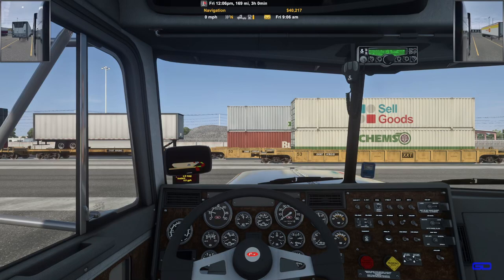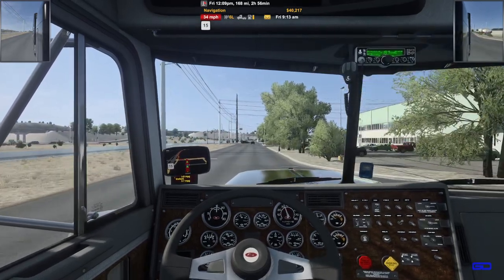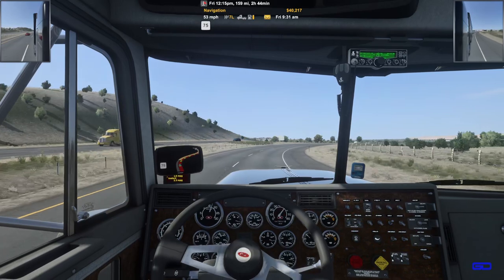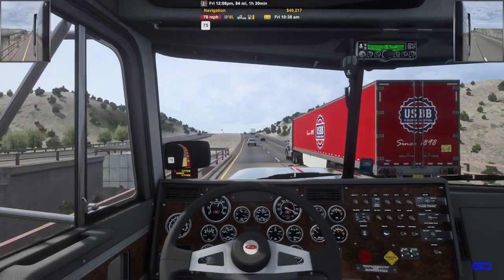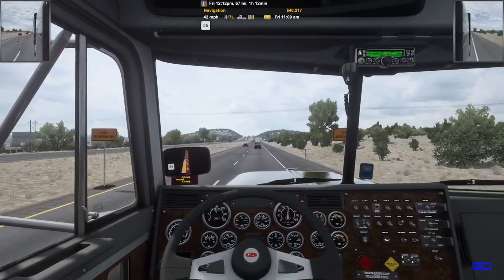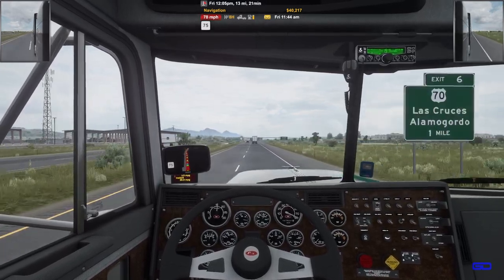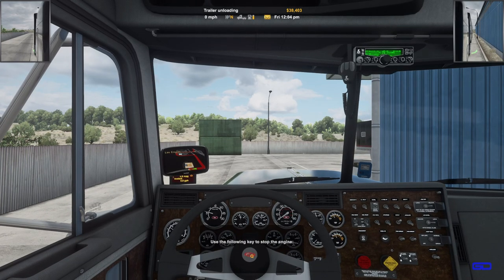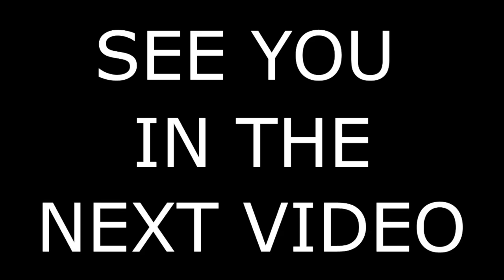ATS Fresh Start Ep16 RTGI